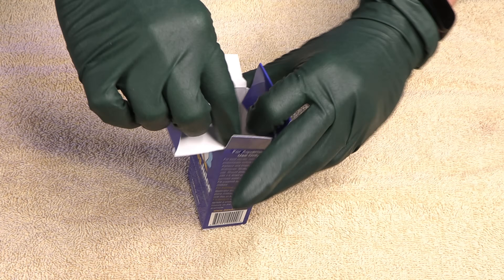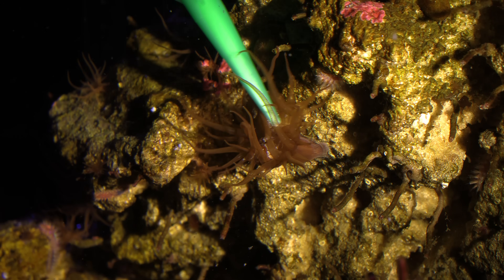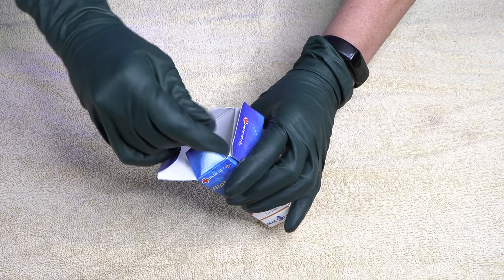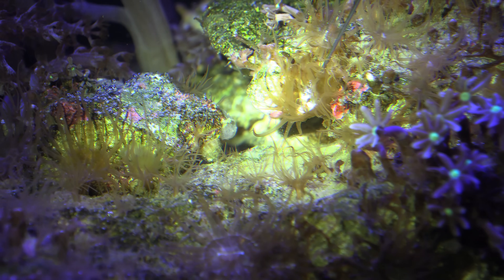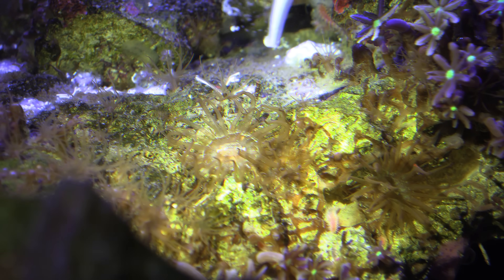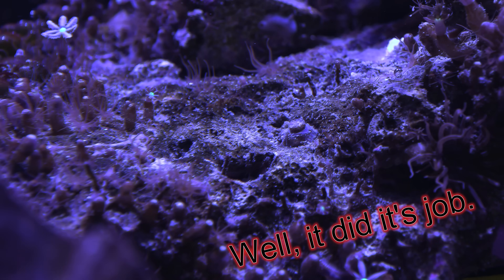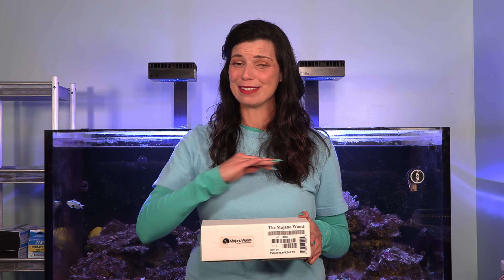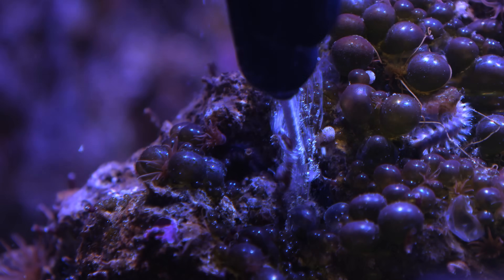Adios Aiptasia: Our Chemical, Mechanical & Biological Removal Guide - Hilary Jaffe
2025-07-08 Got Aiptasia in your saltwater tank? In this video, Hilary explains how to remove Aiptasia using biological, mechanical, and chemical methods, with a special focus on chemical treatments. She demonstrates how to use popular Aiptasia removal products like Joe’s Juice, Elimi-Aiptase, Aiptasia Rx, ASF Zaptasia, F-Aiptasia, and the Majano Wand, showing step-by-step how to apply each one safely and effectively. Learn how to get rid of Aiptasia anemones, prevent them from coming back, and keep your reef tank healthy and thriving.
► Blue Life USA Aiptasia Rx (0.5 oz) Removes Aiptasia & Majano Anemones